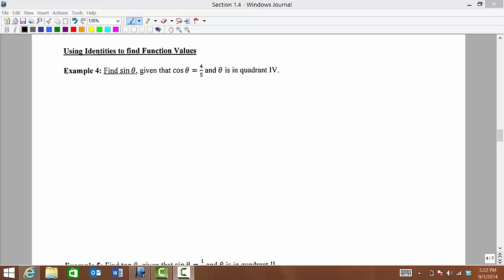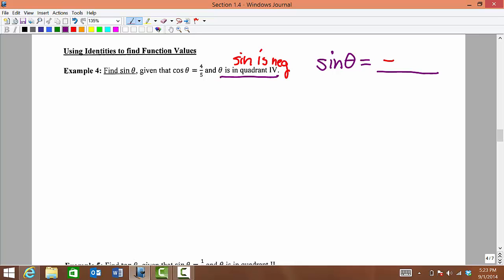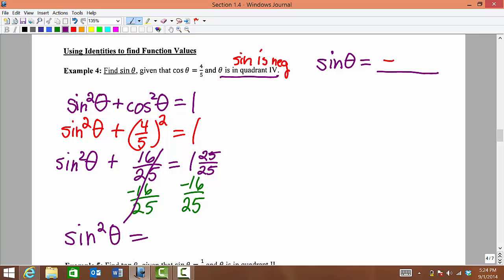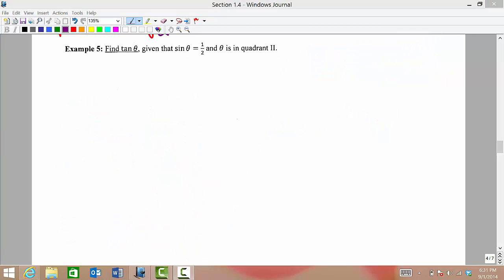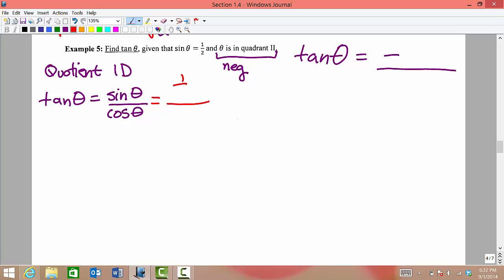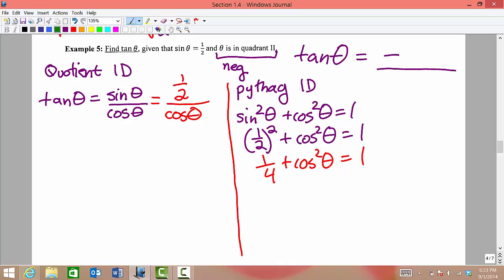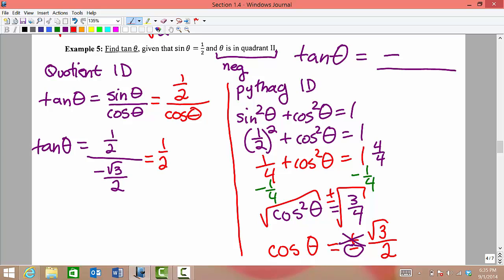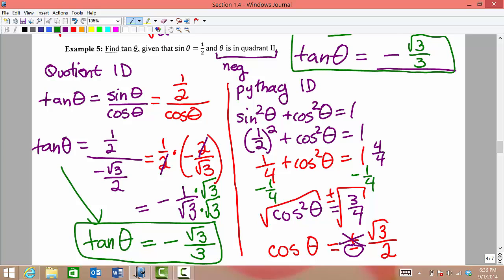MATH 1316 Section 1.4: Using Identities to find Function Values